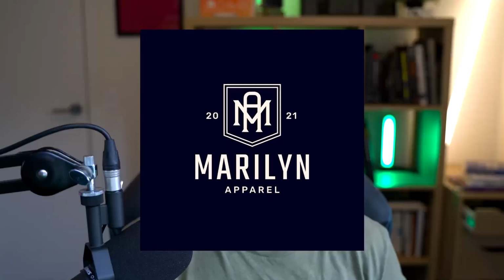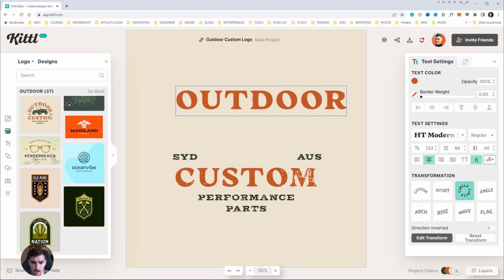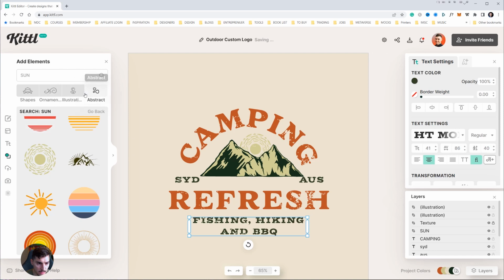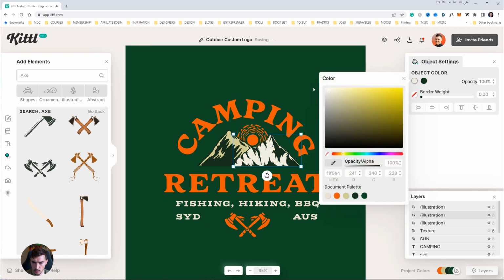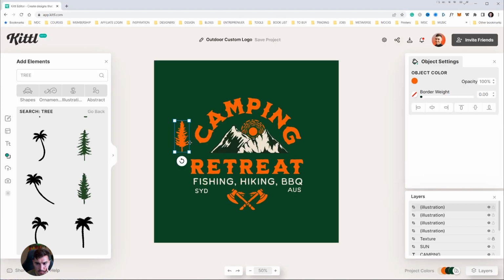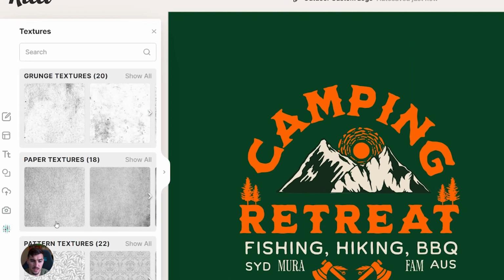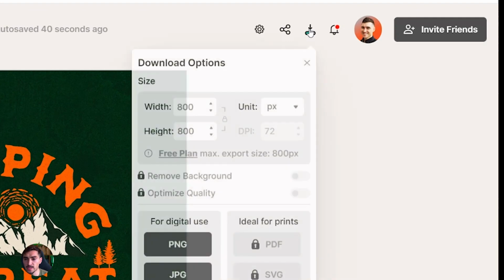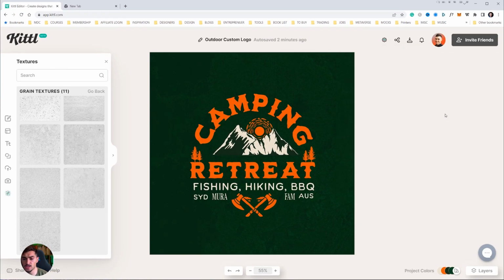T-Shirt Merch Design In Minutes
Kittl is an amazing platform for creating T-shirts, posters and Logos all in one place.